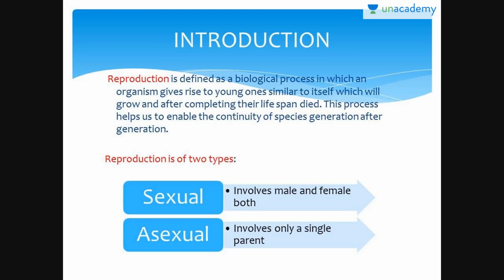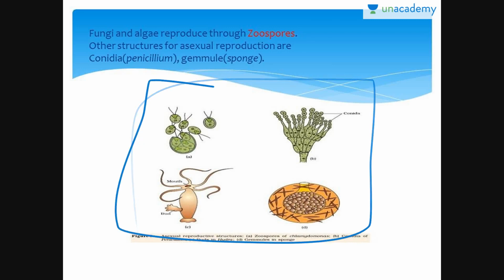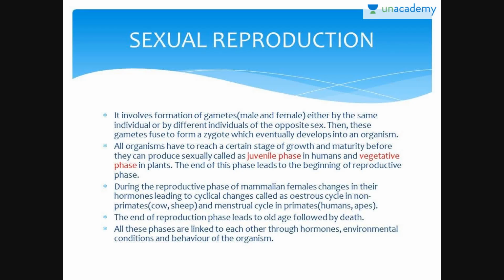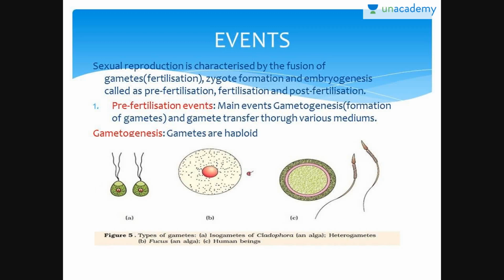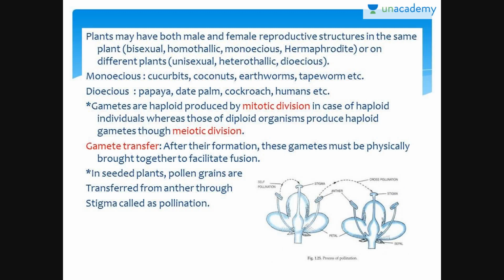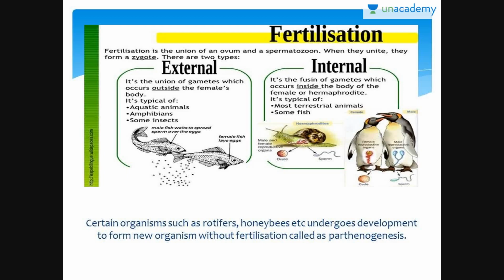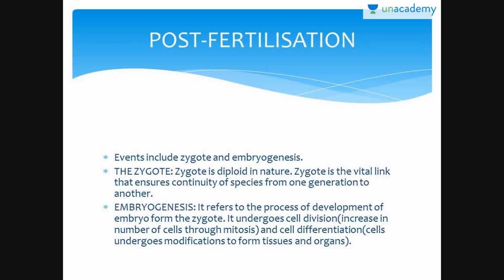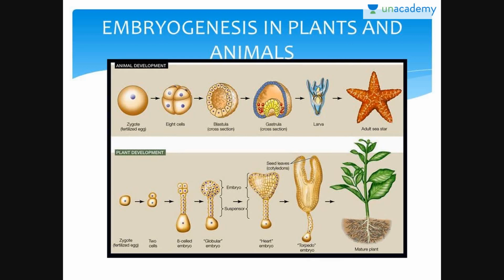Reproduction in Organisms- Reproduction in Organisms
Reproduction in Organisms- Reproduction in Organisms: In this lesson, Jatin Dewan  teaches about Reproduction, a characteristic feature of all organisms for continuation of species, Asexual reproduction, vegetative propagation in plants. In this lesson, Jatin deals with the introduction to Biology for class 12th. This lesson will also cover basics concepts like molecular inheritance, sexual reproduction in flowering plants and etc.

To watch this entire collection of lessons and to discuss with the educators go